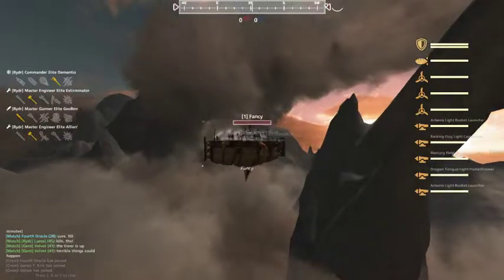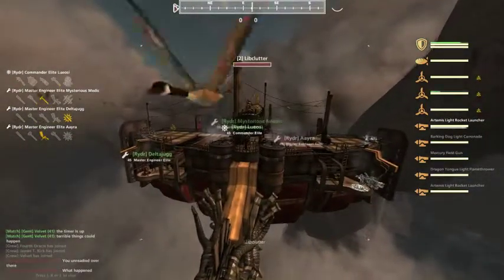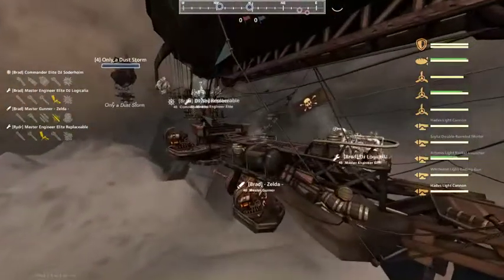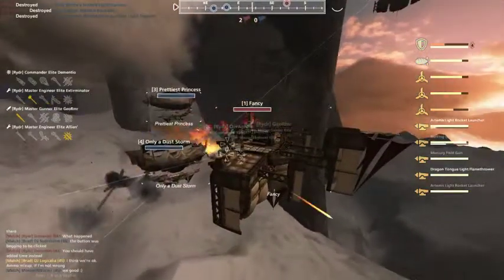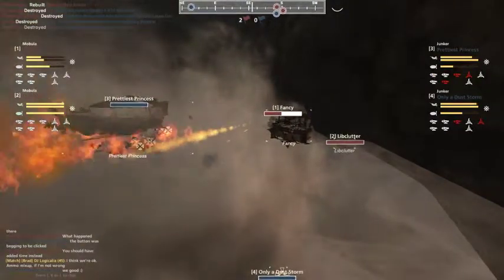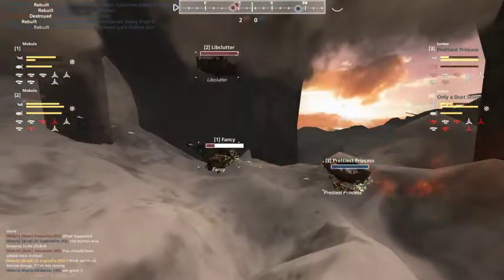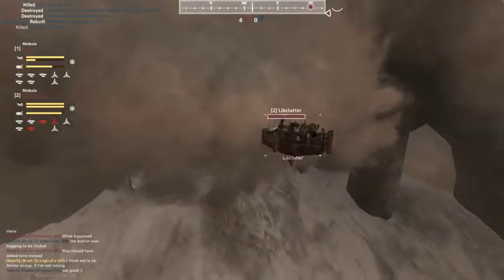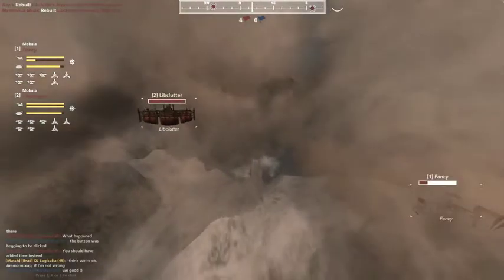04/01/15 SCS #32 Semifinals - Match #2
Northern Fjords - Rydr vs. Bards - 5:0